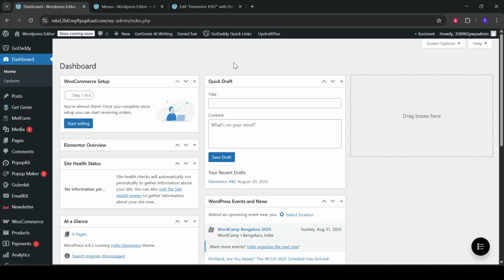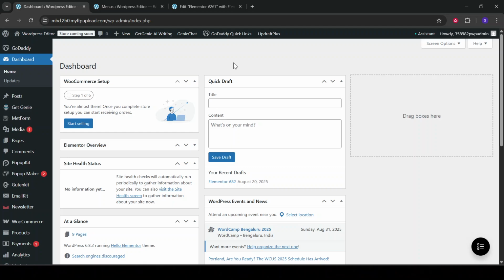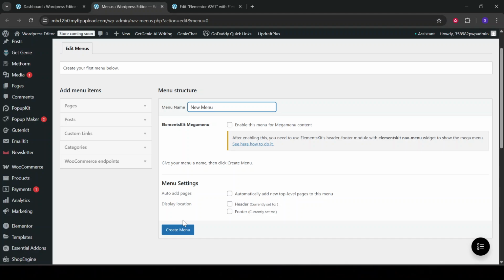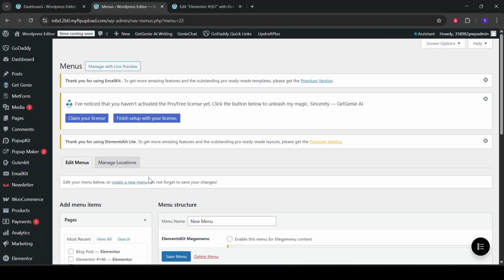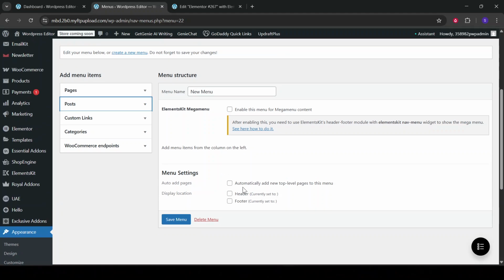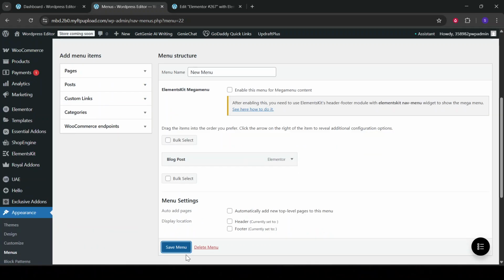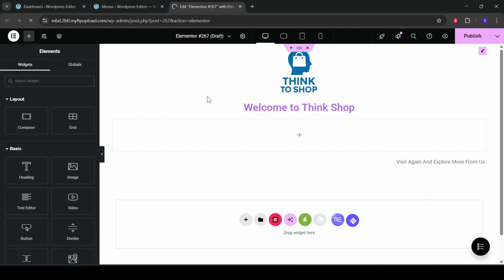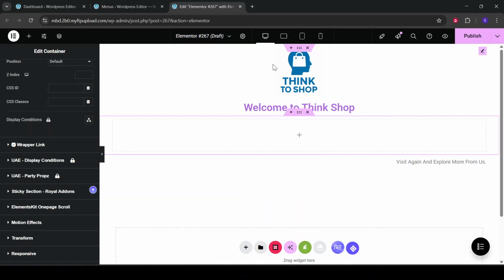How to Edit Elementor Menu 2026 (Step By Step)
Learn How to Edit Elementor Menu in this video.